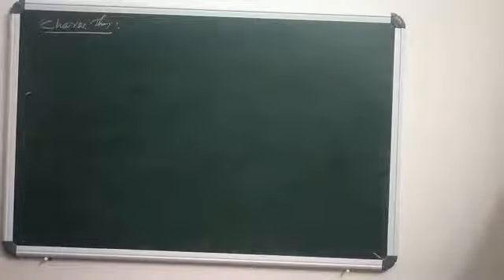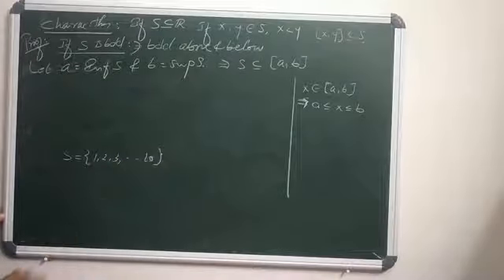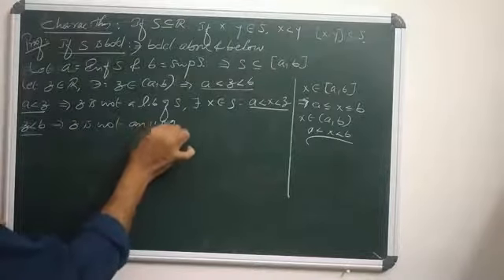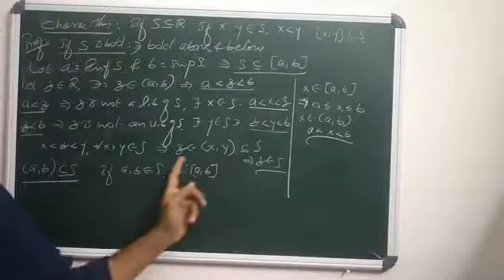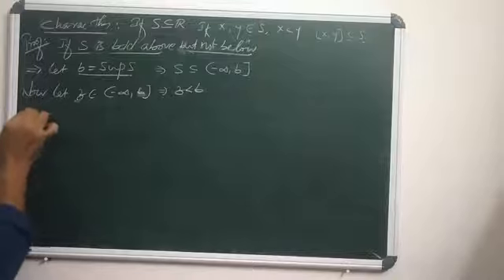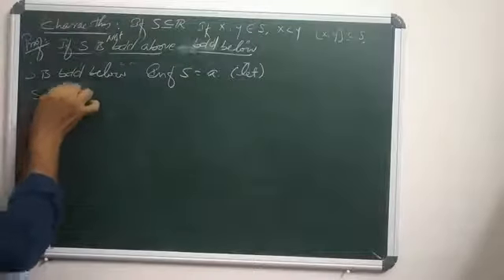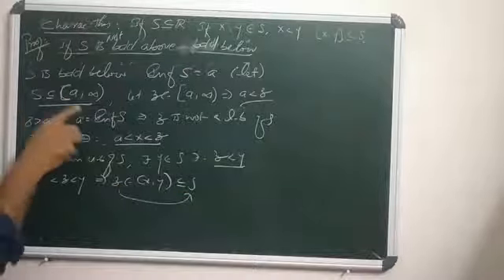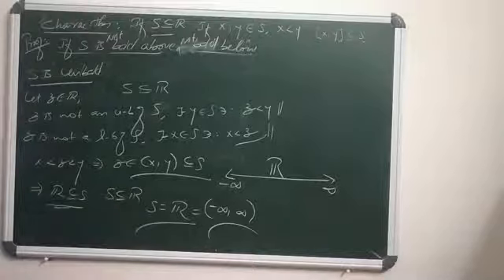Real Analysis 14